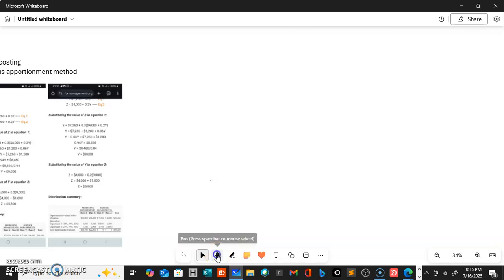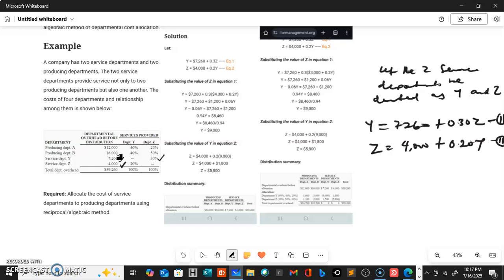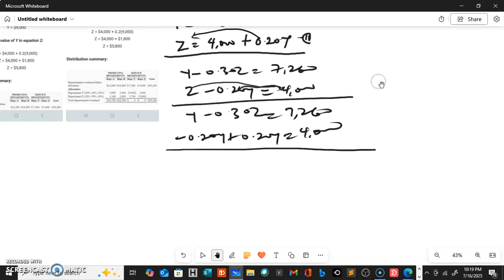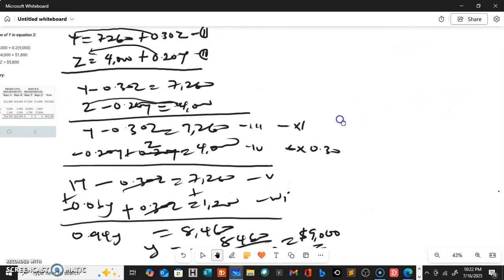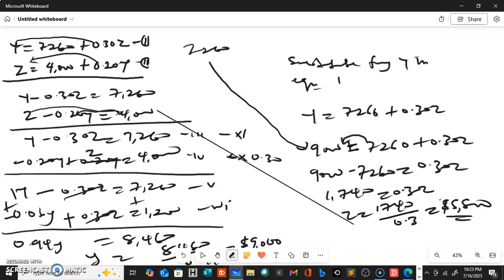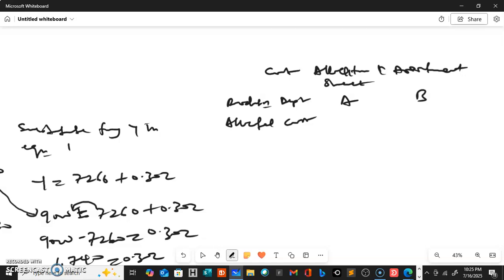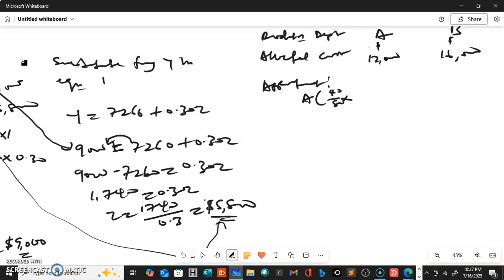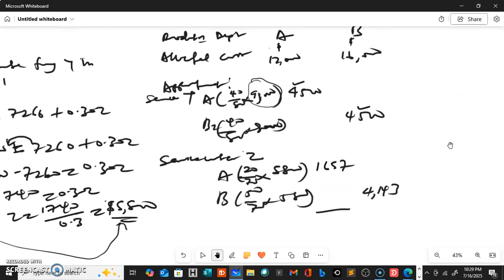Overhead Costing (Extra). Based on a question a student sent to me.